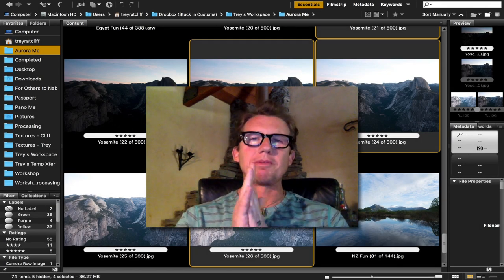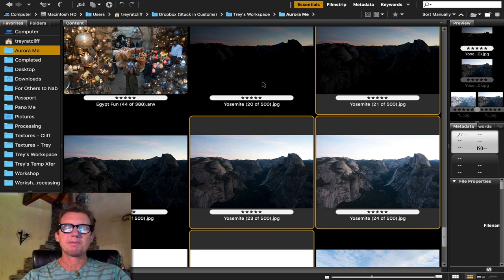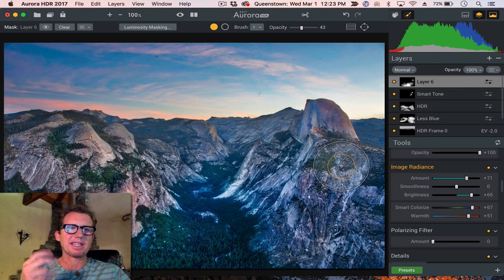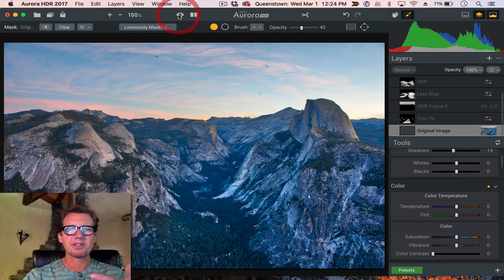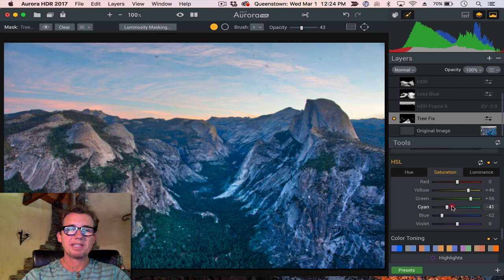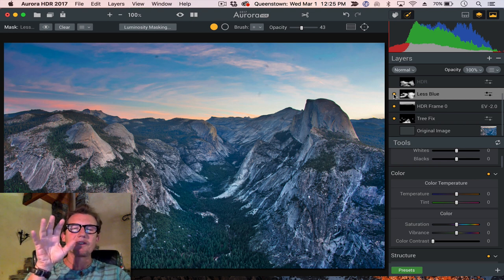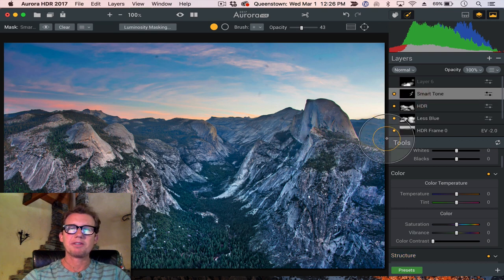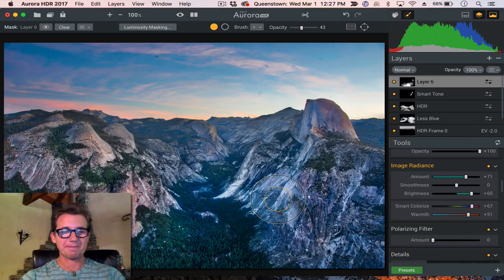Aurora HDR Deep Dive - Post processing an image from Yosemite | Trey Ratcliff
Here's a how-to video where you can see me edit a photo from Yosemite. It's a tip video that was shared first with Passport Members over on the blog. Feel free to join to see these videos early plus about a hundred more goodies over